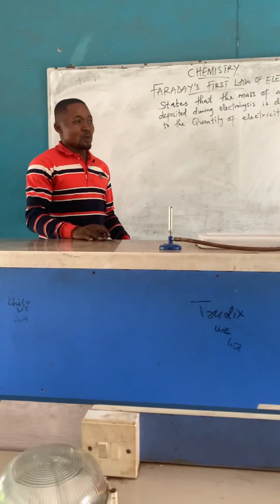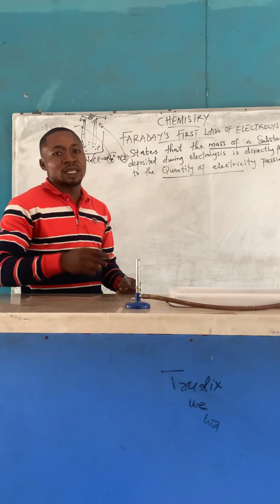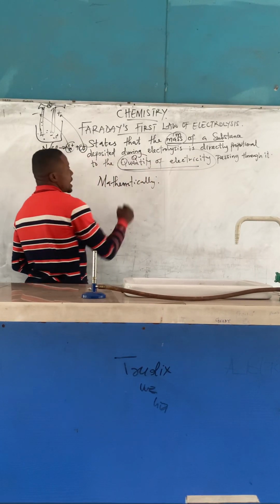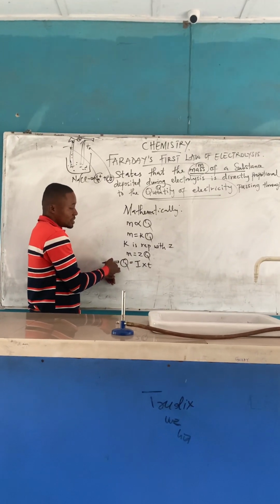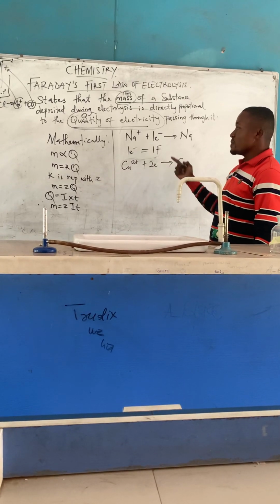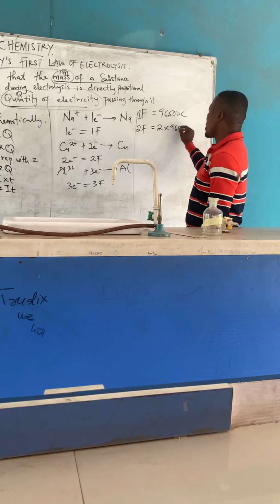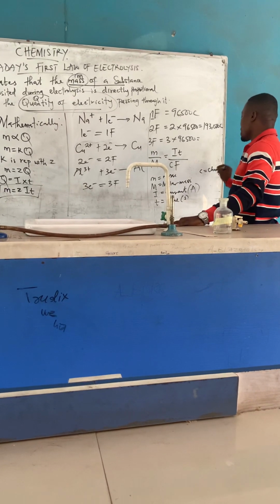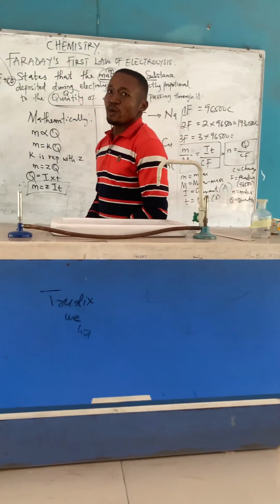FARADAY’S FIRST LAW OF ELECTROLYSIS